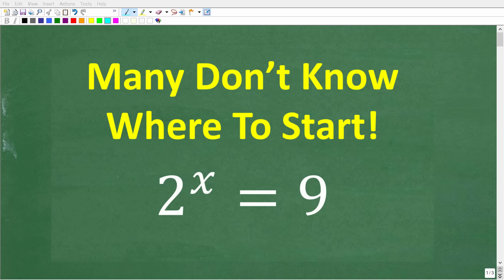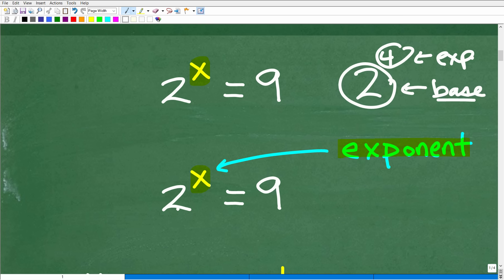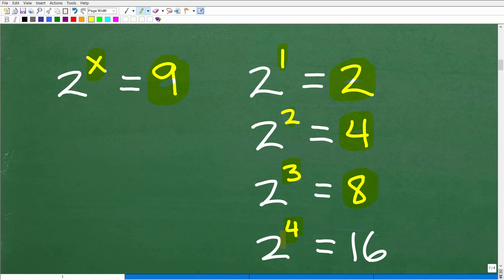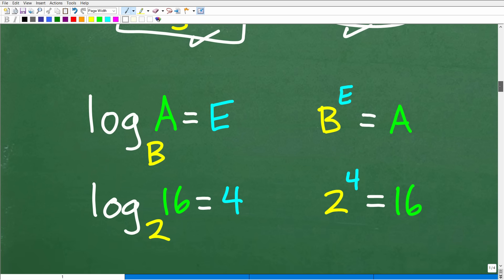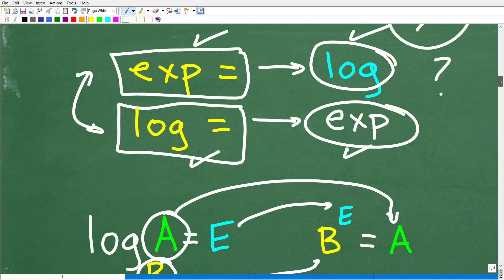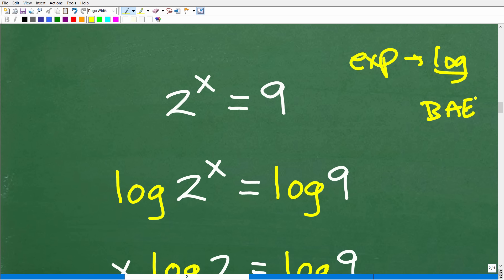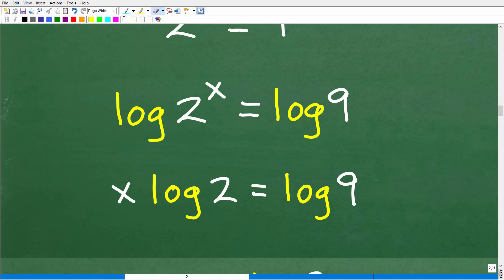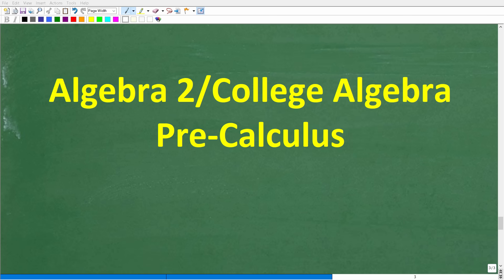Solve 2 to the x = 9 , what is x=? Can you solve this type of Algebra Equation?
How to solve an exponential equation - practice problem.

• HOMESCHOOL MATH
• COLLEGE MATH